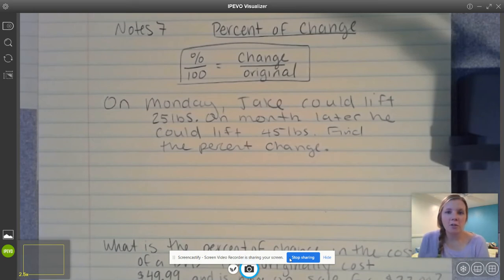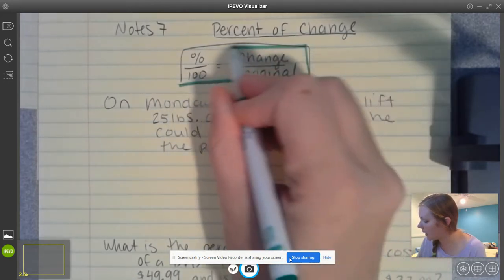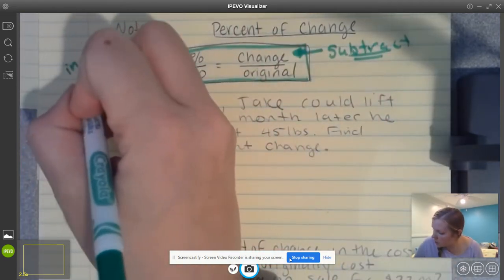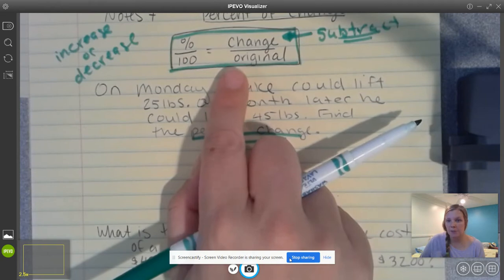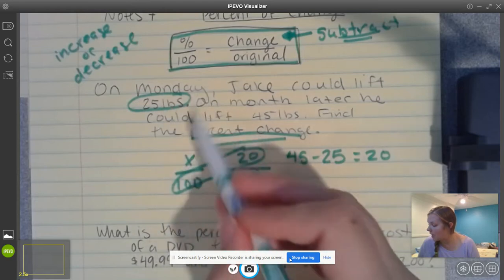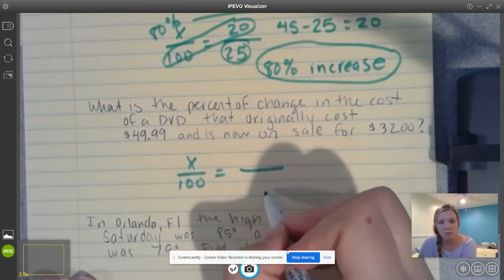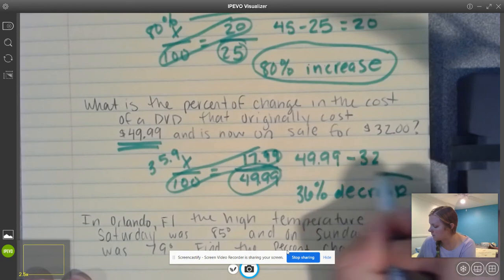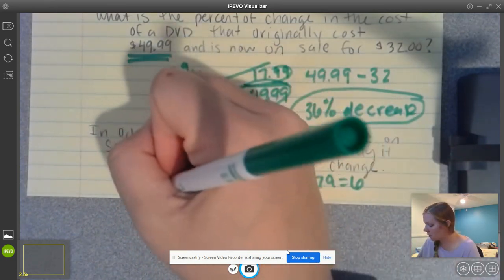M7: Notes 10 Percent of Change pt 1